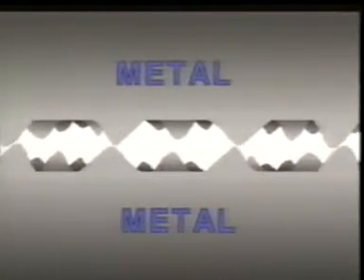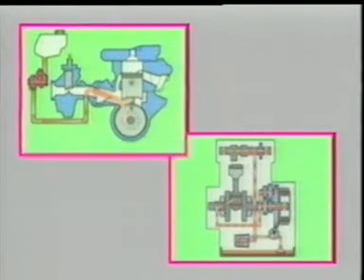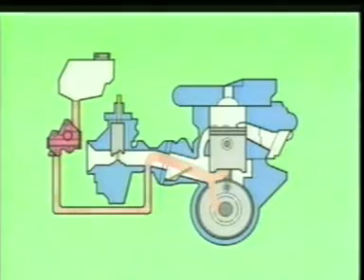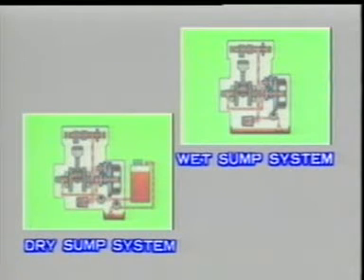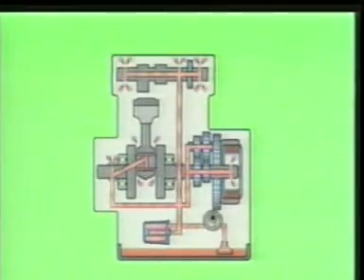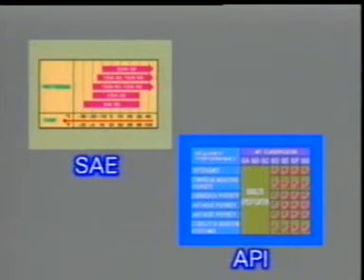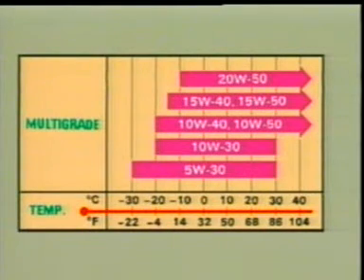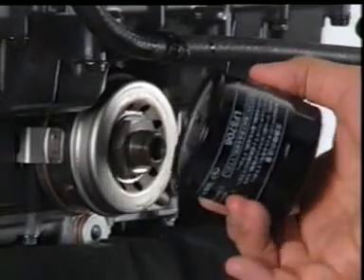SISTEM PELUMASAN PADA MESIN | SUZUKI | VIDEO SMK | Belajar Tentang Otomotf (04)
Video Penalaran Sistem Pelumasan Mesin Dari Suzuki